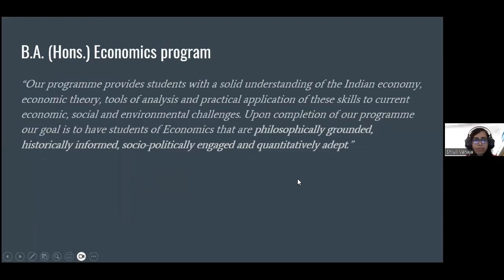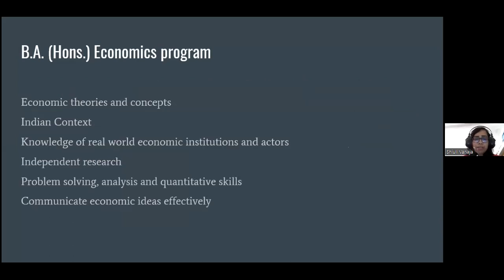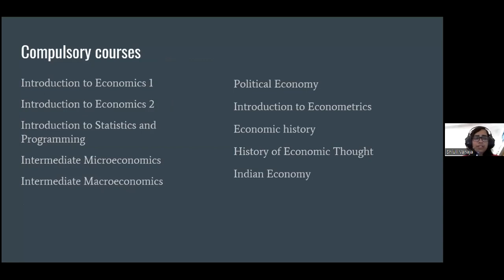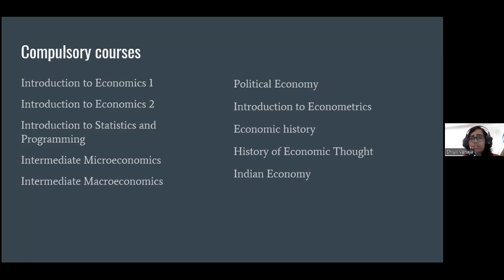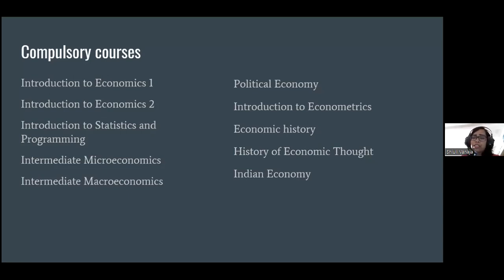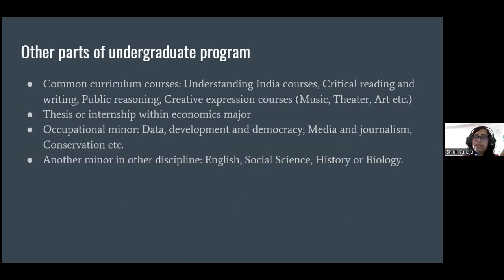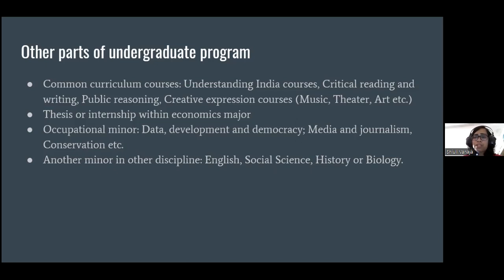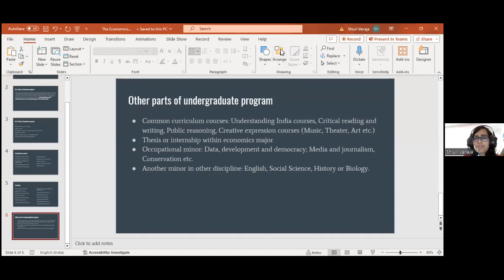BA Economics | Faculty Webinar | 2nd March 2024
This is a recording of the Faculty Webinar held on 2nd March for the aspirants of BA Economics.

Note : This recording should not be downloaded and shared elsewhere